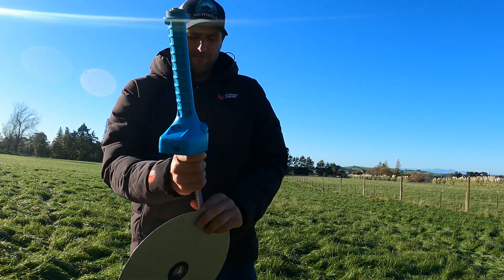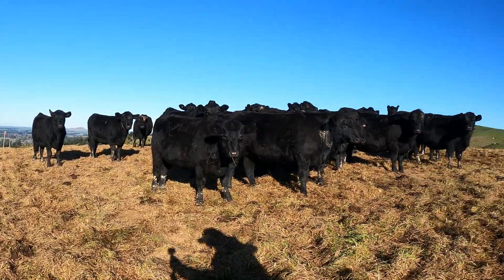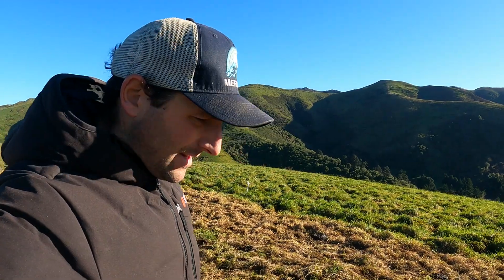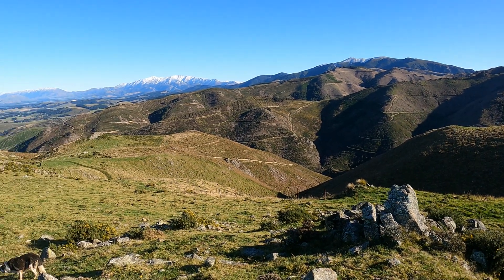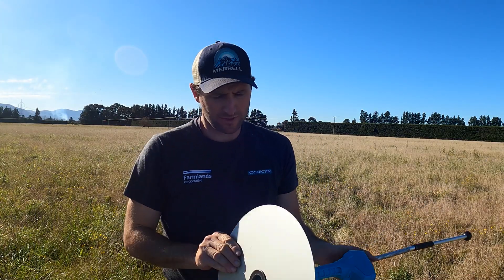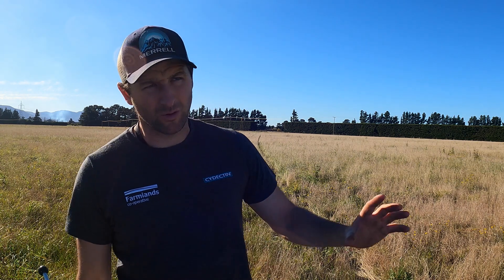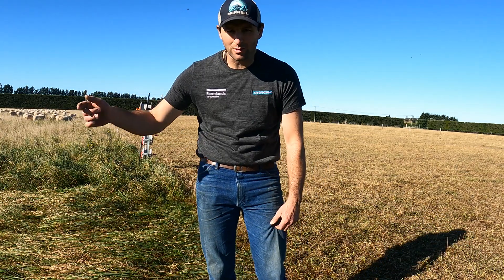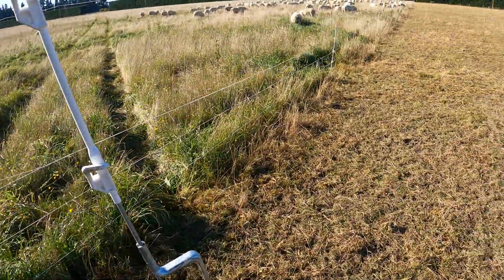Break size for sheep and cows Part 2.. Fancy new sheep fence standards.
More plate metering to make sure I have my break distance correct for the sheep and cows behind electric wires. Shifting lots of break fences and moving cows on the hills.